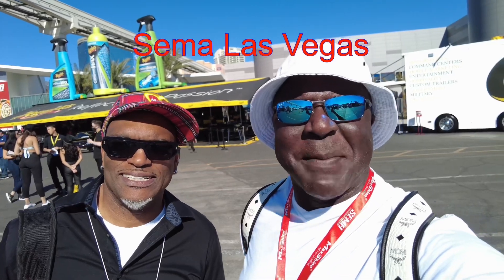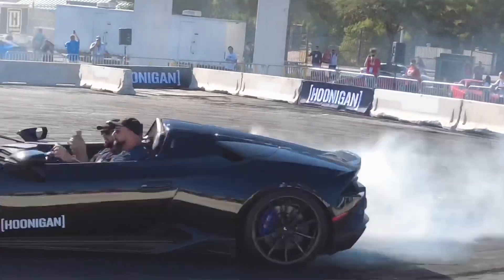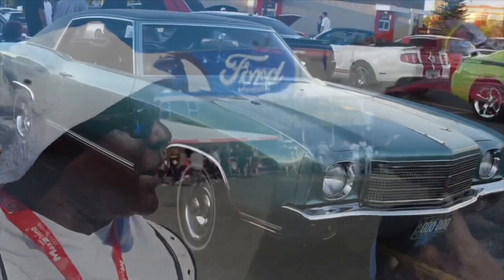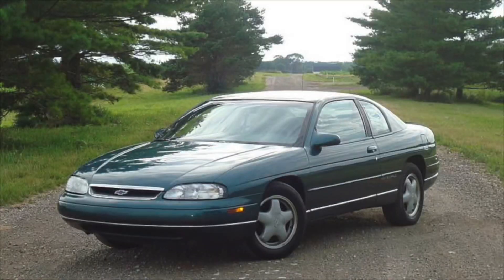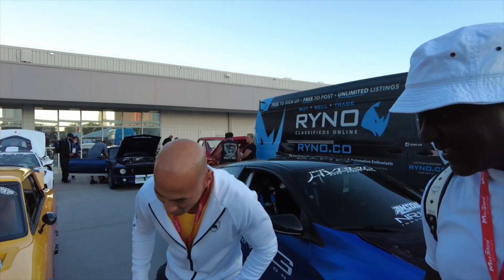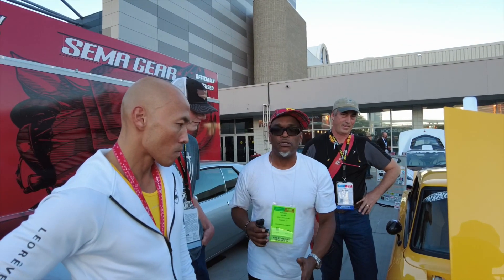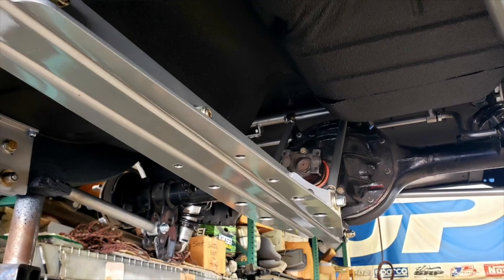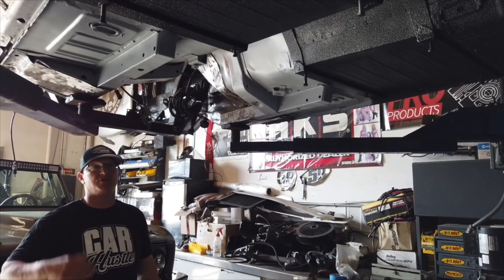Exhaust Note! Trailer For New Car Show on Fresh Out.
This is the new sizzle for the car show that will be dropping on Fresh Out Youtube.

Green Vibrance
Now Glutamine
MRM Cal-Mag-Zinc
Now MCT Oil
Vitamix Blender
MRM BCAA plus G

jimmy choo

Palmer's Cocoa Butter

Spry Xyitol Toothpaste

Spry Mouthwash

CeraVe Lotion

Sea Breeze

Neutrogena soap

Buff Puff

Heel Balm